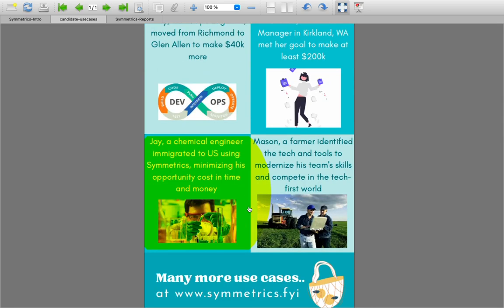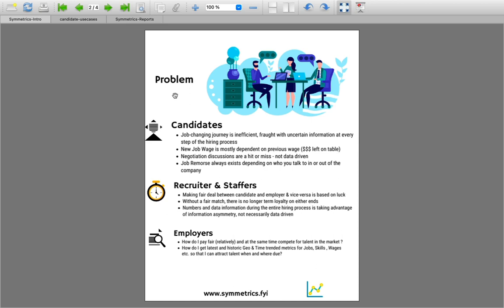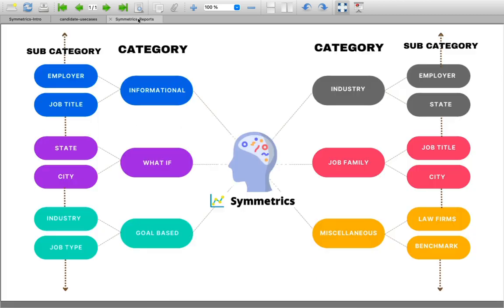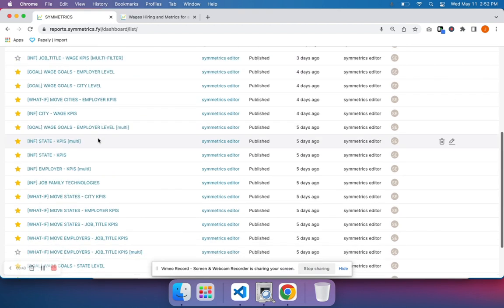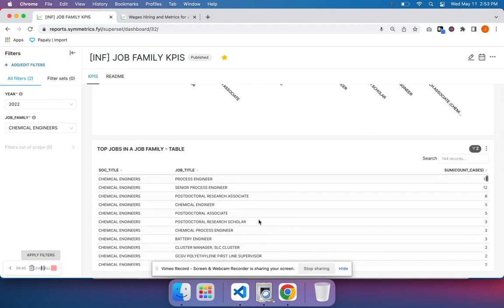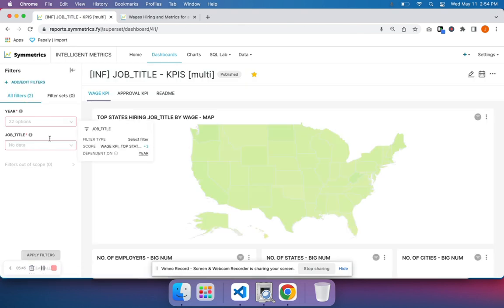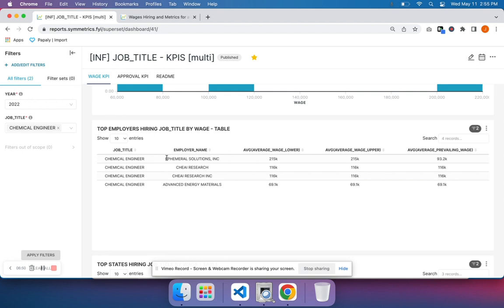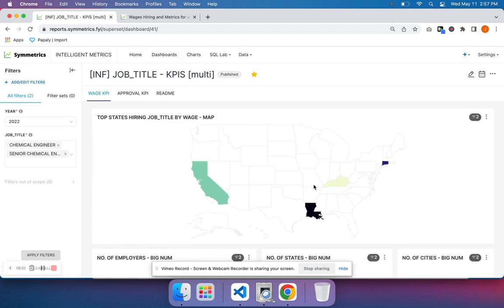Jay chemical Engineer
Using Symmetrics.fyi, Jay , a chemical engineer immigrated to US